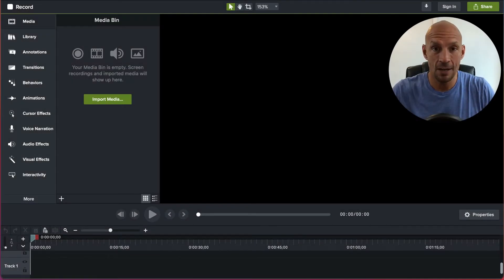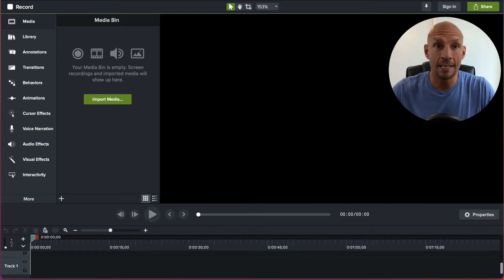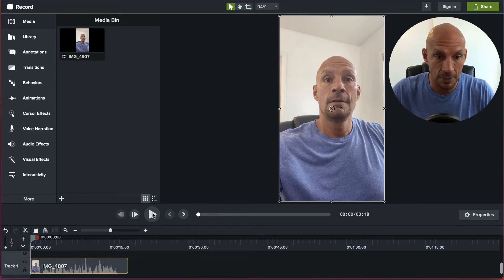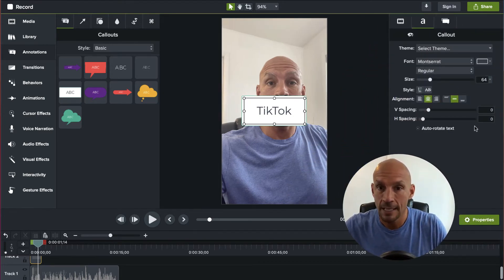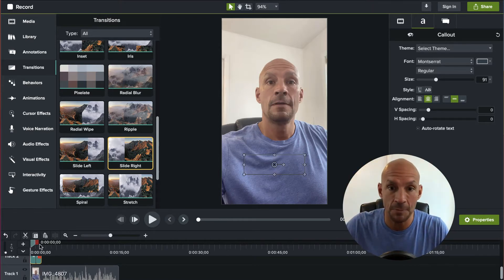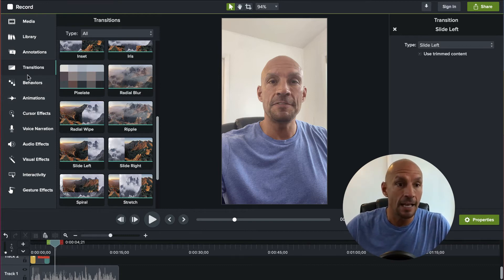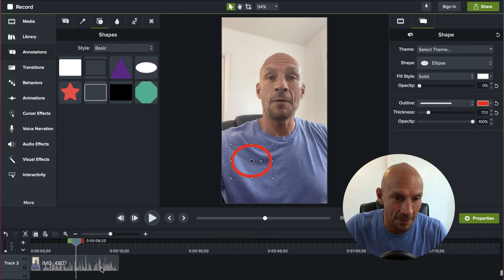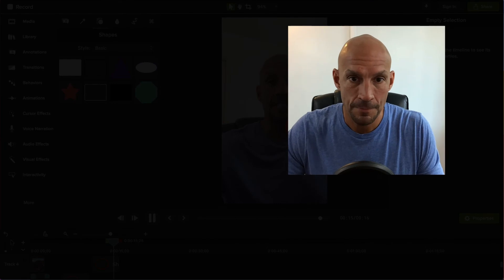How To Make TikTok Videos using Camtasia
Learn how to make TikTok videos quickly using Camtasia.

If you want your videos to stand out, this is a great way to do it.  Camtasia allows you to make edits that will turn your video from average to high quality.

When you have sensitive information that you want to be hidden you can use the blur effect in Camtasia.  In this video I show you exactly how to do it.

Chapters:
00:00 - Why You NEED To Watch This Video
01:12 - Start Editing with Camtasia
02:42 - Adding Annotations
04:10 - Using Transitions
05:06 - Adding the Blur Effect
06:57 - My Callout Highlight
08:25 - Share the Project Locally

Most of my videos are related to iPhone Tricks on TikTok and Camtasia is great for tutorials.  I use red circles to highlight the information or buttons I want the viewer to notice.  This is really helpful when I am teaching at a fast pace, one minute or less.

Learn how to make TikTok videos using Camtasia and then making a few tweaks to turn those same videos in to Youtube shorts.  This is a great way to save you time and energy in the editing process.